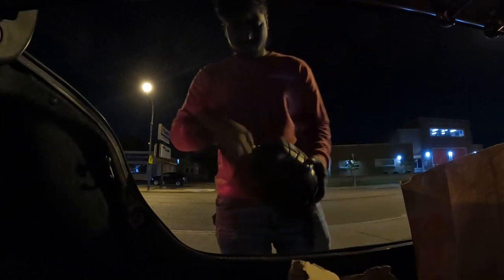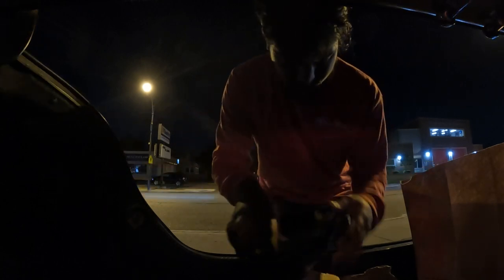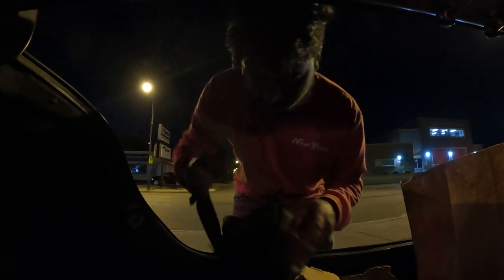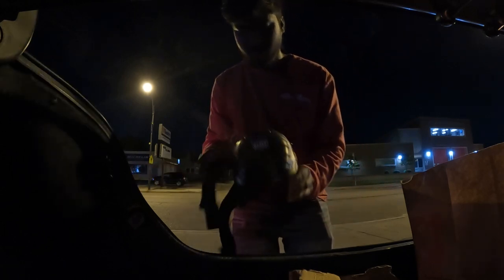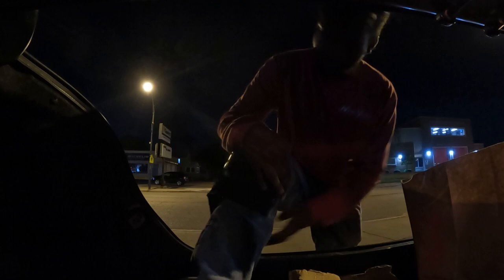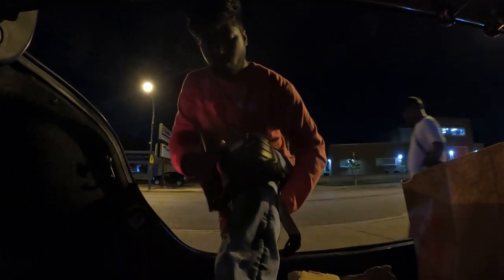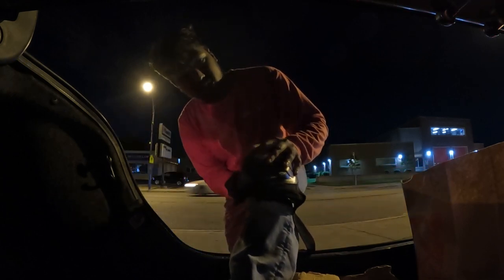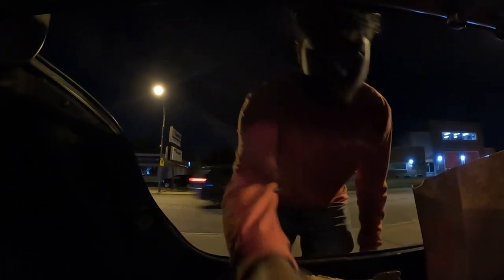Klein Tools Lightweight Gel Kneepads from Home Depot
These actually stayed on for the remainder of the work that day. I did find them slipping depending on the type of pants I was wearing. Especially with sweatpants, they don't do very well because they move up and down. However, whenever I wear professional work pants with a belt which generally doesn't move up and down much, it worked very well!